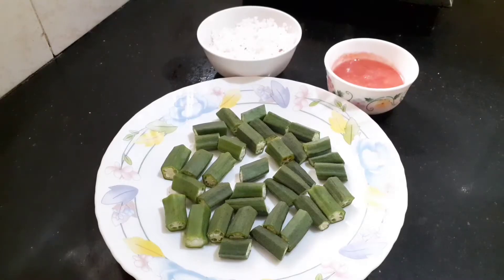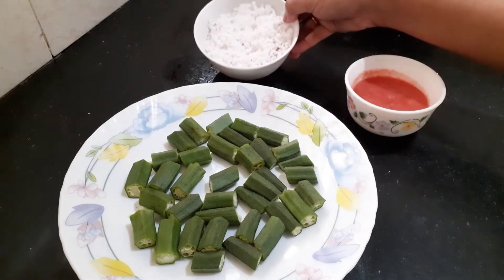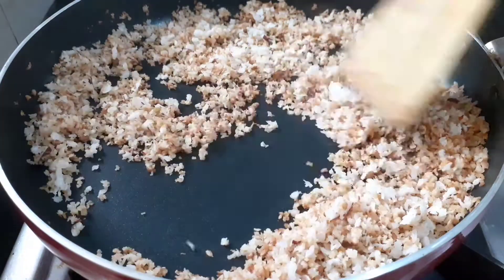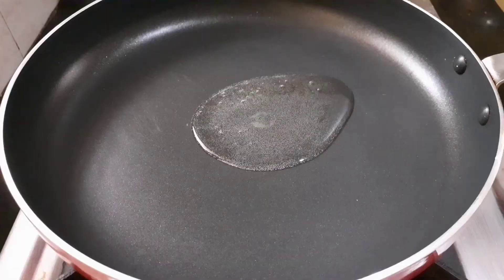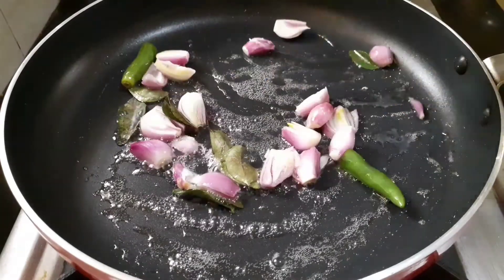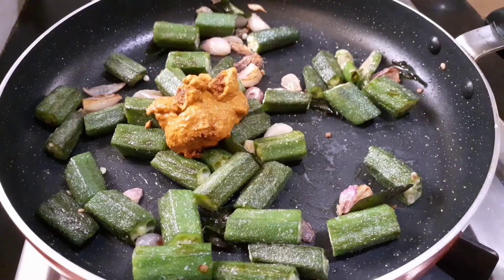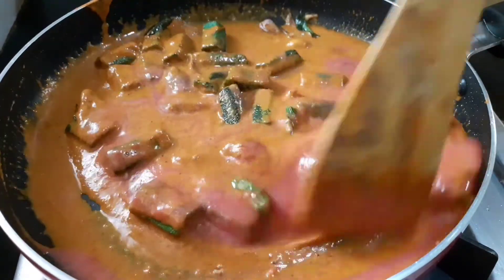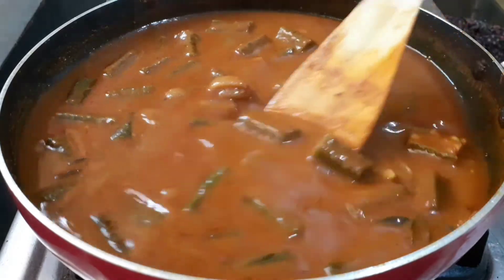Kerala style vendakka theeyal | വെണ്ടയ്ക്ക തീയൽ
This Video Explains How To Make vendakka theeyal